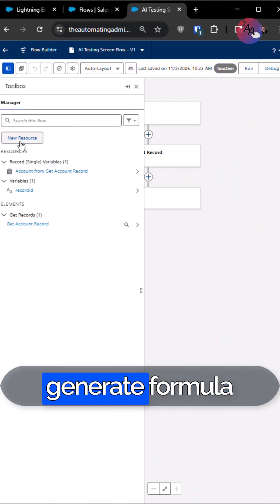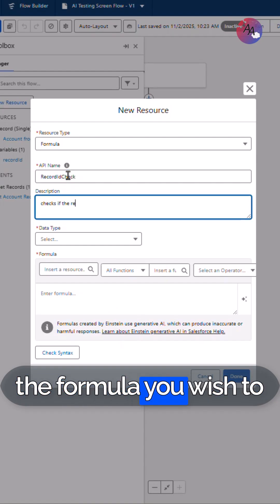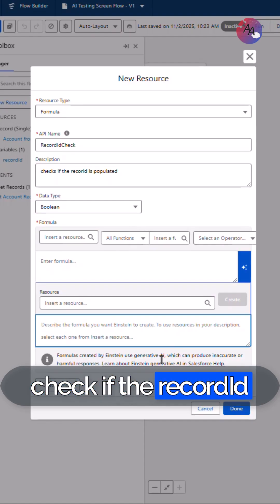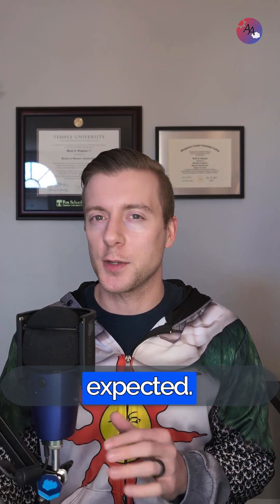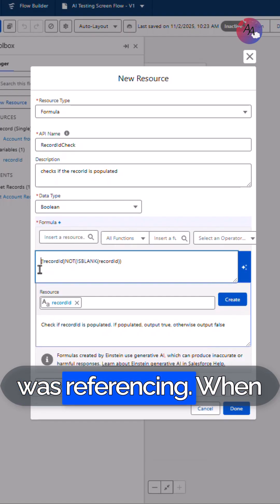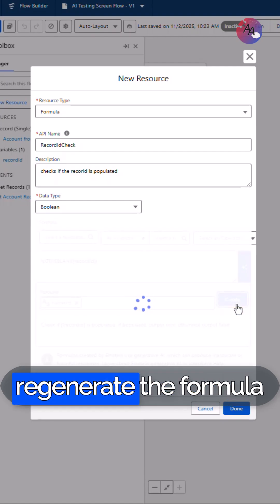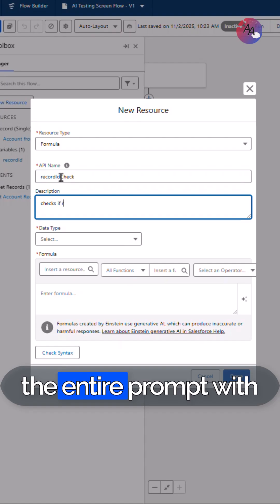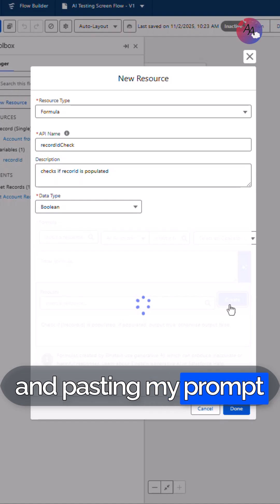Testing Salesforce Einstein AI Flow Formulas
Testing out the Einstein Formula Builder in Salesforce Flow proved to be more challenging than expected. Let's check out how it works.